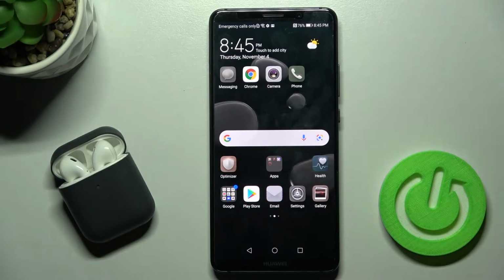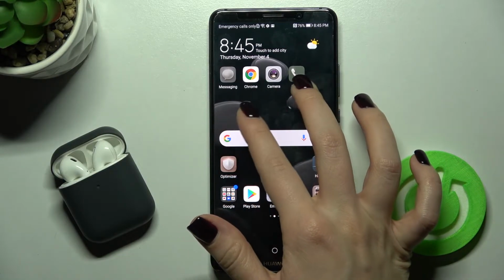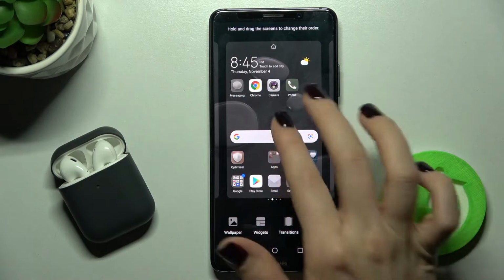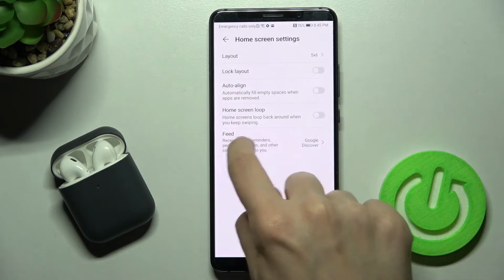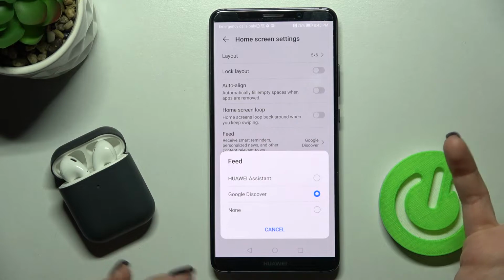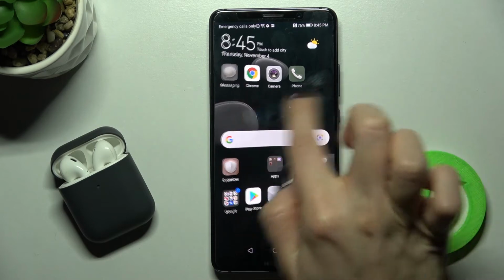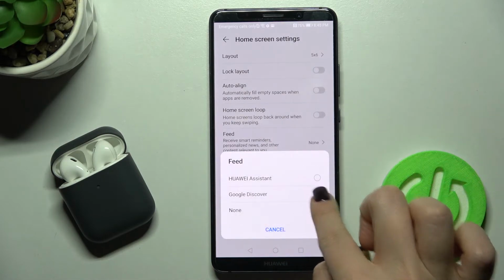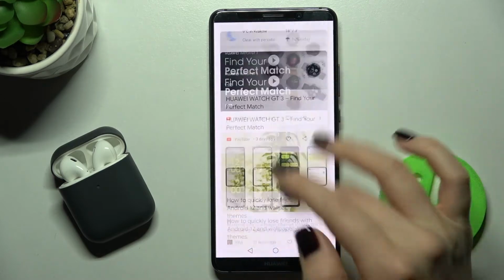How to Enable Google Feed on Huawei Mate 10 Pro – Disable Google Discover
Hi there! If when you swipe to the right, Google Discover opens up and you want to turn off this feature, but don’t know how to do it correctly, then don’t worry, after watching this video tutorial you can turn off or turn on Google Feed yourself. Google Discover settings are located in the home screen settings of your Huawei Mate 10 Pro, so follow the steps of our Specialist carefully so that in the future you can turn Google Feed on and off on your Huawei Mate 10 Pro by yourself in a few seconds.

How to Activate Google Feed on Huawei Mate 10 Pro?
How to Enable Google Discover on Huawei Mate 10 Pro?
How to Turn Off Google Feed on Huawei Mate 10 Pro?